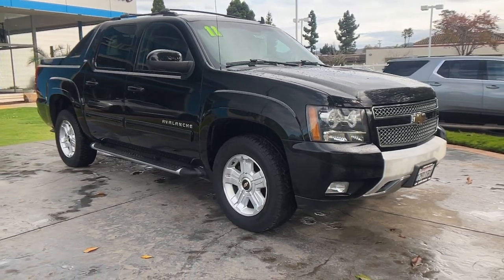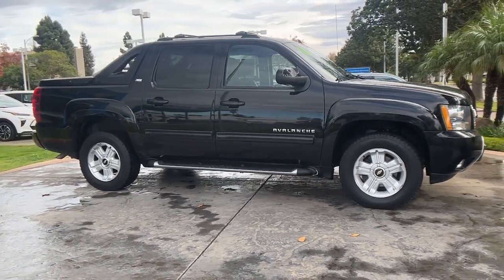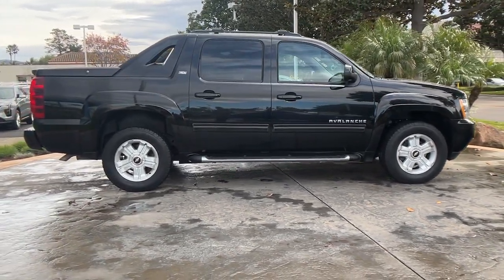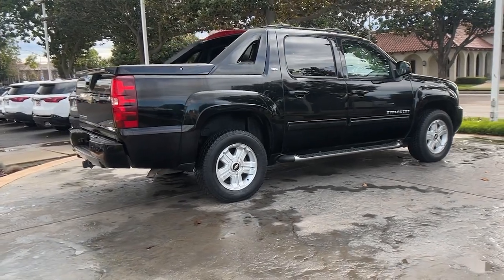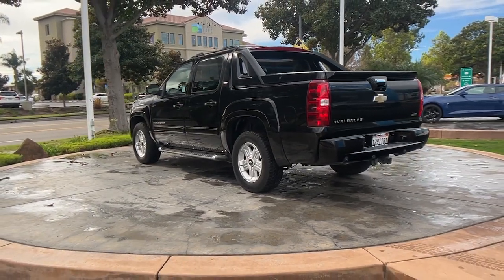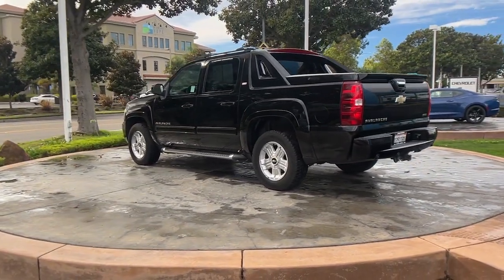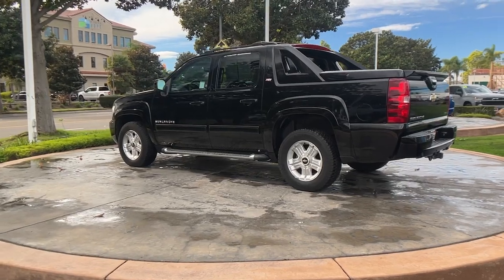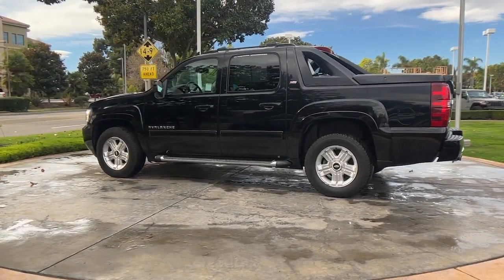2011 Chevrolet Avalanche_1500 Santa Maria, San Luis Obispo, Arroyo Grande, Maricopa, Buellton, CA 11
Black Used 2011 Chevrolet Avalanche_1500 LT available in 1313 E. Main Street, Santa Maria, California at Home Motors Chevrolet. Servicing the Santa Maria, San Luis Obispo, Arroyo Grande, Maricopa, Buellton, CA area.

Home Motors Chevrolet
1313 E Main St

6-Speed Automatic 4WD 18 x 8 Aluminum Wheels 4-Wheel Disc Brakes ABS brakes Air Conditioning Bose 7-Speaker System Bright Chrome Grille Insert Color-Keyed Rear Fascia Dual-Zone Automatic Climate Control Front & Rear Wheel Flares Front dual zone A/C Front Halogen Fog Lamps Front License Plate Bracket Front Passenger Seat Adjusters Heavy-Duty Rear Locking Differential Integrated Trailer Brake Controller Off-Road Suspension Package Power driver seat Power steering Power windows Power-Adjustable Pedals For Accelerator & Brake Preferred Equipment Group 1LT Premium Smooth Ride Suspension Package Rear window defroster Remote Vehicle Starter System Skid Plate Package Speed control Steering wheel mounted audio controls Tachometer Tilt steering wheel Trip computer Tubular Assist Steps Ultrasonic Rear Parking Assist Variably intermittent wipers Voltmeter. Black 2011 Chevrolet Avalanche 1500 LT LT1 4WD 6-Speed Automatic Vortec 5.3L V8 SFI Flex FuelbrbrOdometer is 52459 miles below market average!brbrbrReviews:br  * If you regularly pull a boat or trailer and also need the cargo capabilities of a pickup truck along with abundant passenger space and comfort remember that a properly-equipped Avalanche can tow up to 8100 pounds (7900 with 4WD.) With its versatile Midgate configuration the 2011 Avalanche can be set up to carry long loads (including four-by-eight-foot plywood sheets) or with rear seatbacks raised to hold a full complement of passengers. Source: KBB.combr  * Versatile midgate-based body style; smooth ride; comfortable seating. Source: Edmunds